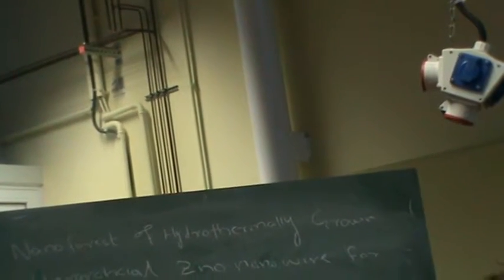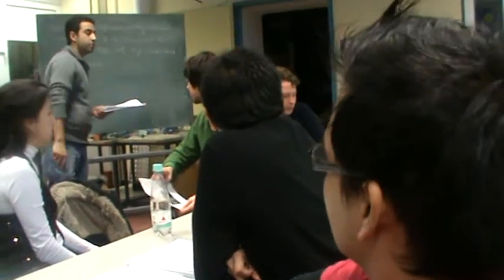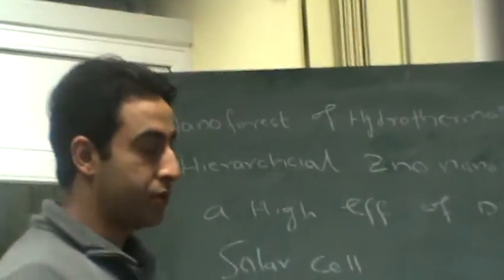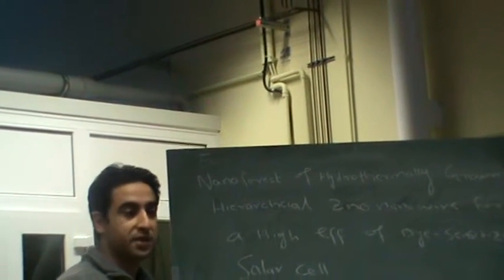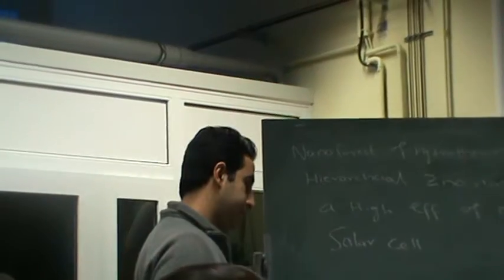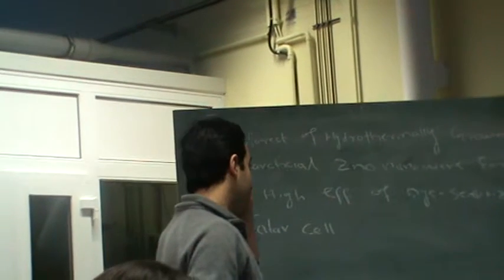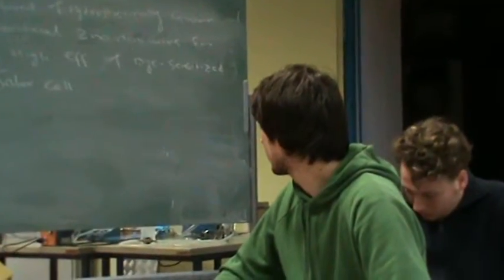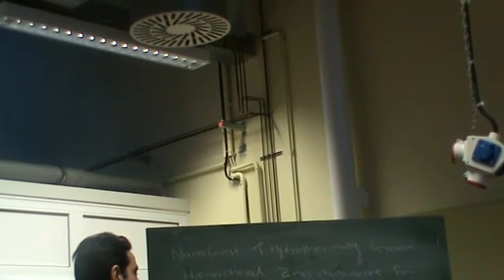faraz presentation nano